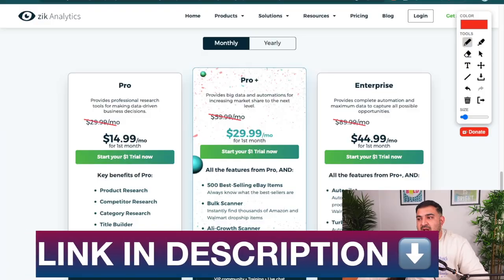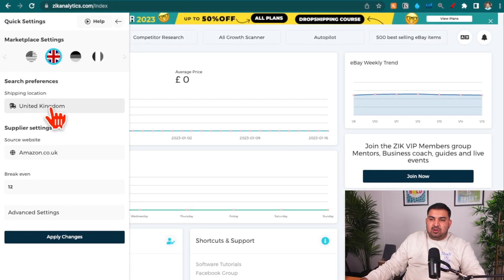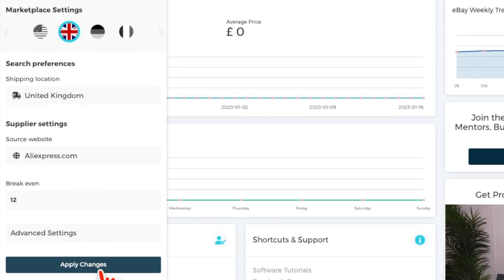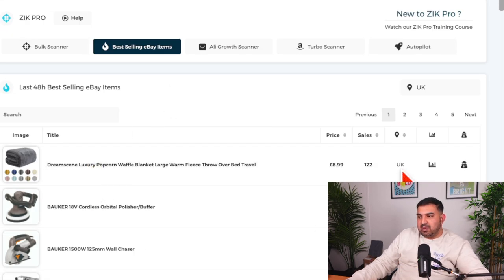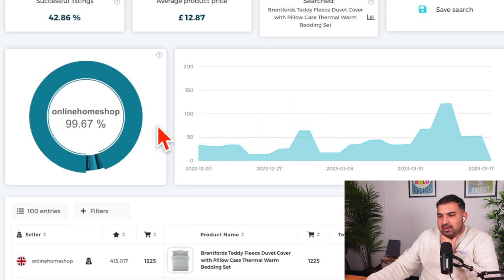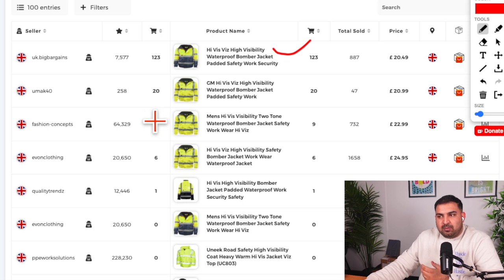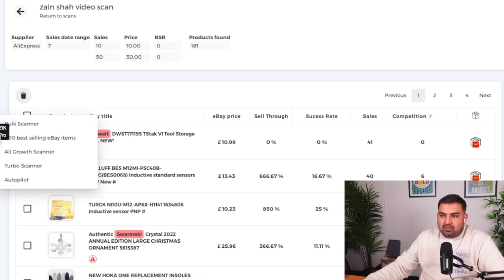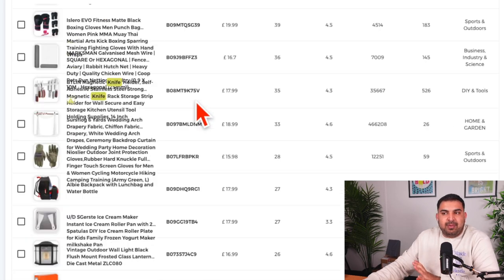I Found 200 Fast Selling Products with Huge Profit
In this Video I will show you how to do eBay Product research in 2023 Using Product Research tool called Zik Analytics.